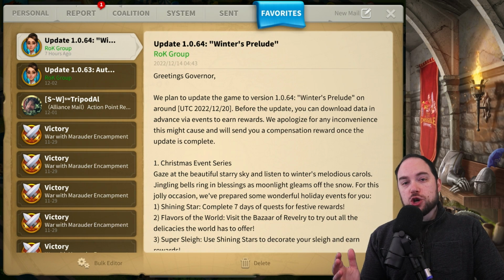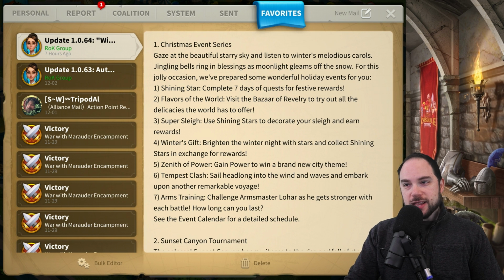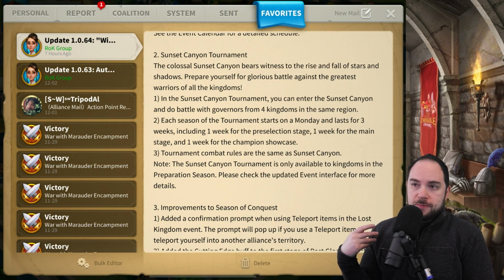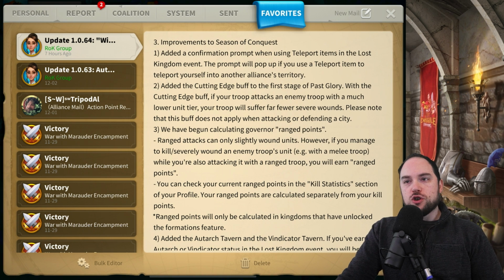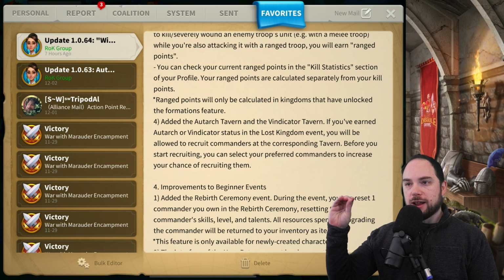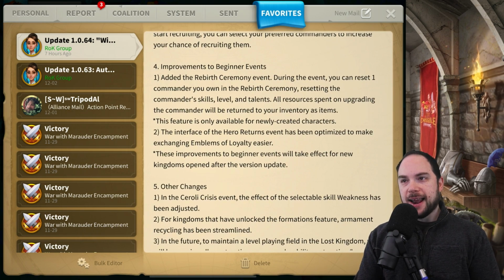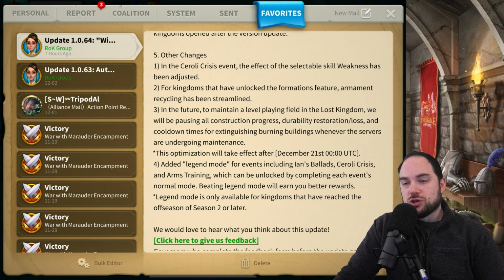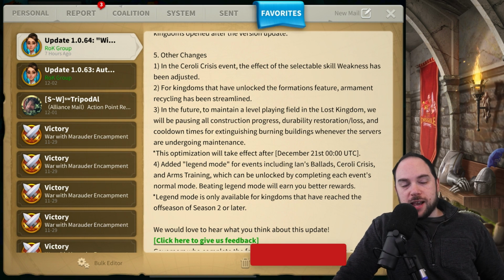Winter Patch [7k gem event soon?] Rise of Kingdoms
Quick review of the winter patch notes, which brings a Zenith of Power, possible 7k gem event, changes to using lower tiers of troops, and the end of 'maintenance forts'.

--- Chapters ---
0:00 Winter Events
3:34 Sunset Canyon Tournament
4:33 Season of Conquest Changes
9:55 Commander Reset (new players only)
10:56 Other Changes (no more maintenance forts!)

Cheers,
-Chisgule